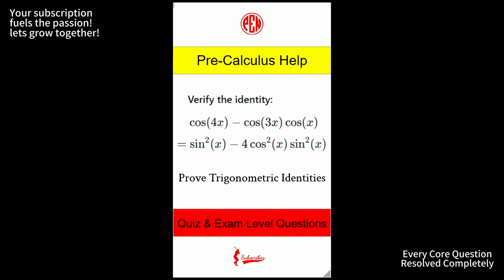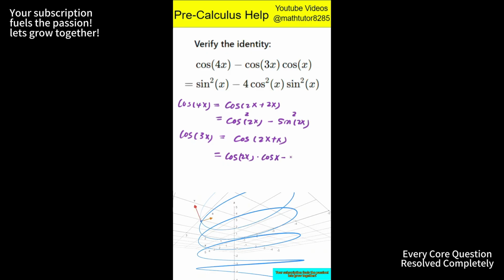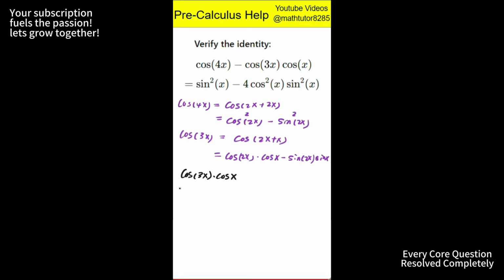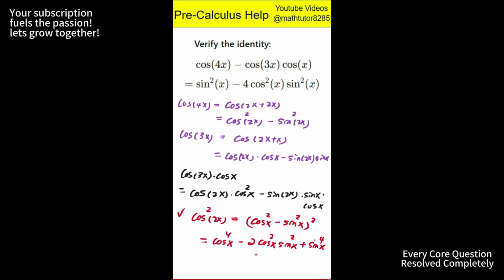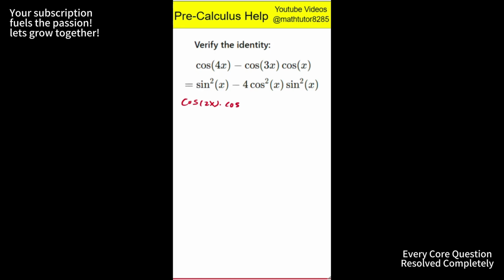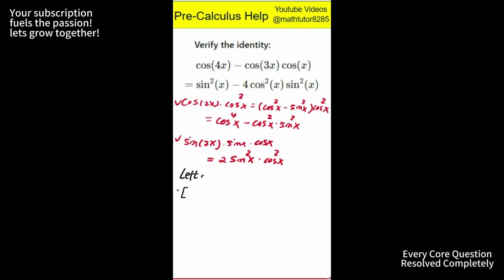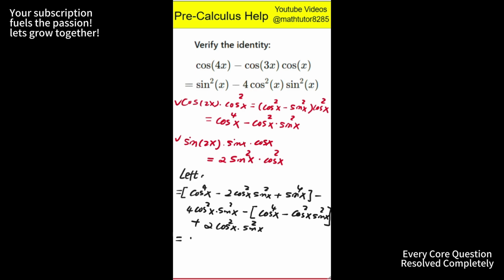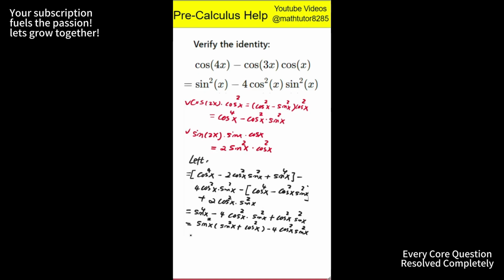(Pre-Calculus/Trignometry) Proving Trigonometric Identities: A Step-by-Step Guide (A20250711)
This Video (based on our math blog and class recordings) outlines a step-by-step process for proving a trigonometric identity. It begins by demonstrating how to rewrite complex angles like cosine of four x and cosine of three x using compound angle identities. Next, the text expands these expressions and then substitutes terms with double-angle identities to further simplify the equation. Finally, it illustrates how to combine like terms to reach a final expression that matches the right-hand side of the identity, thus completing the proof. The text concludes with advice on effectively using trigonometric formulas and avoiding common errors.

Limits

Derivatives

Integrals

Integration Techniques

Vectors

3D Space

Extras

Line Integrals